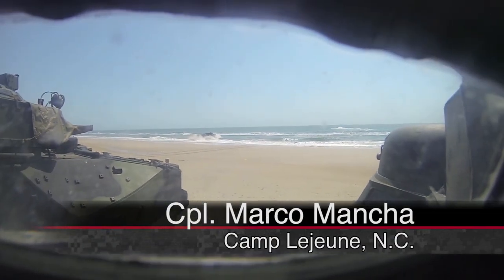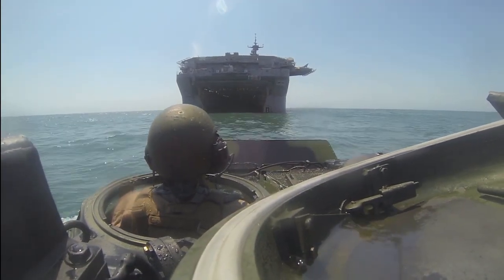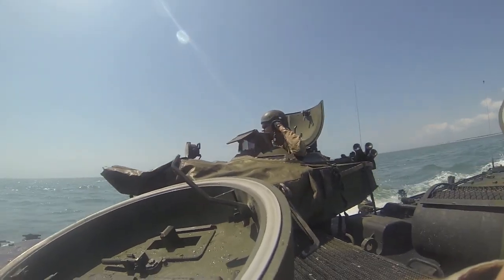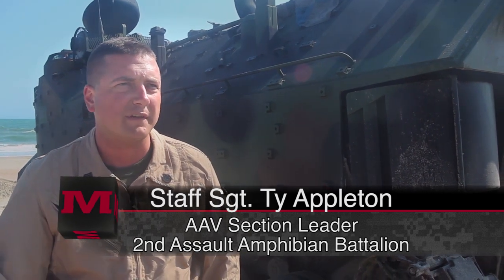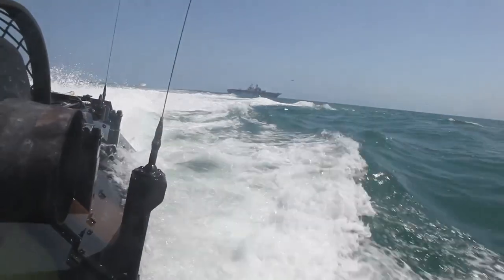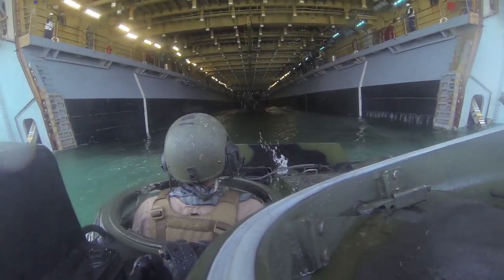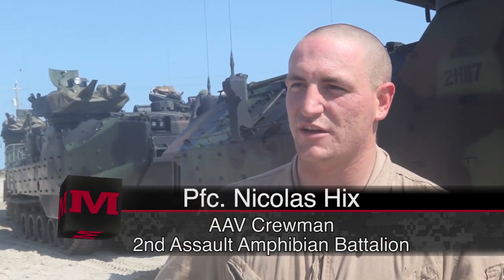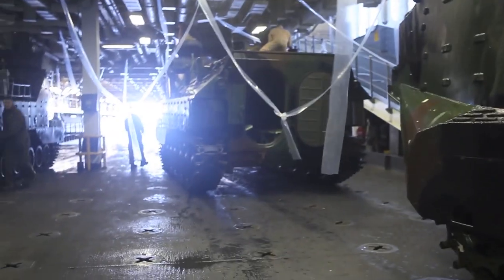Marines Conduct Amphibious Training With Support From USS Bataan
Marines with Headquarters and Support Company, 2nd Assault Amphibian Battalion, conducted amphibious training off shore from Onslow Beach, April 9, with support from the USS Bataan.